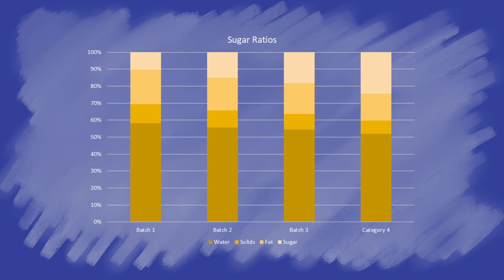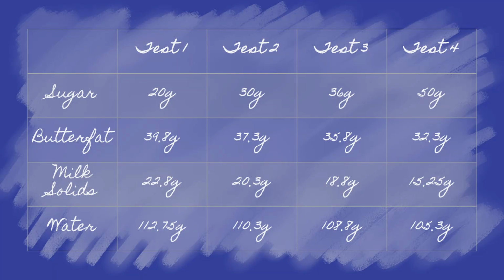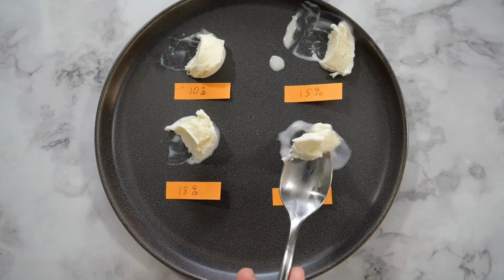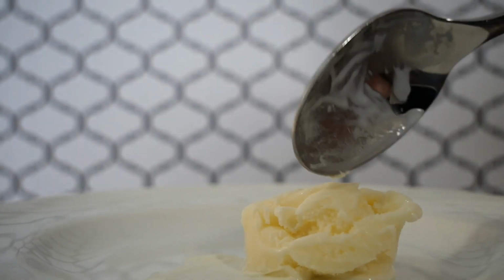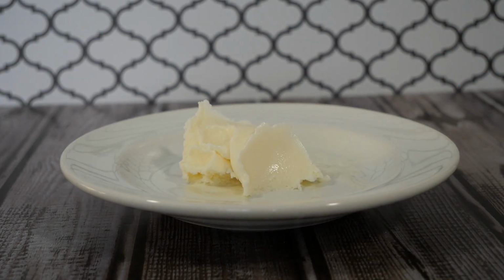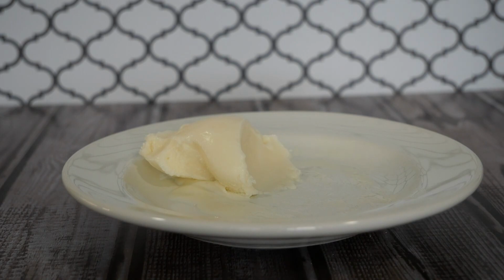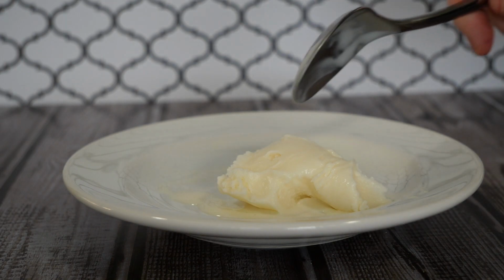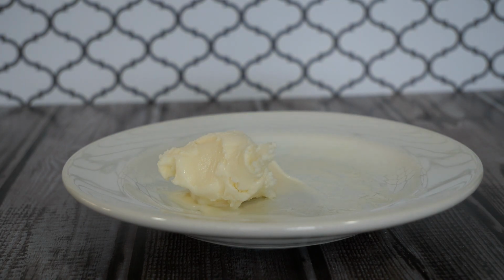In Search of Sugar Ratios (A Nearly Scientific Experiment)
Continuing our quest for an ideal ice cream, this video documents my recent experiments with sugar ratios, revealing what I learned about the role sugar plays in the flavor and texture of ice cream.